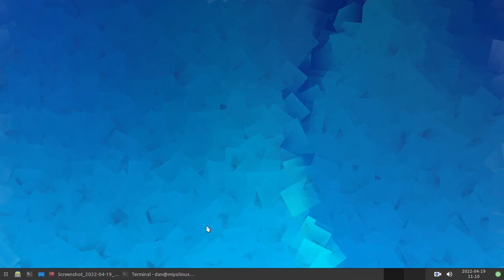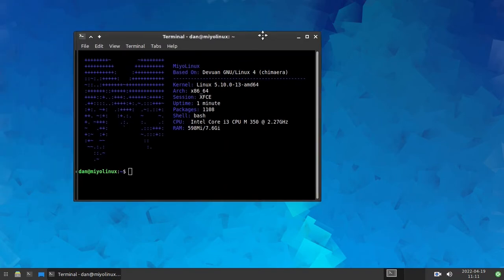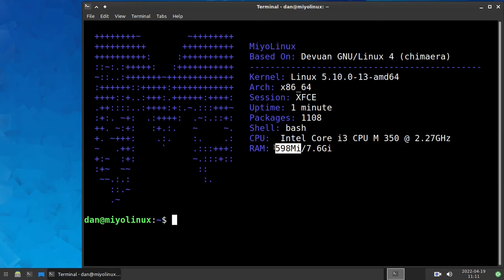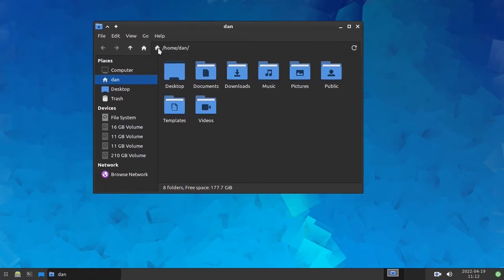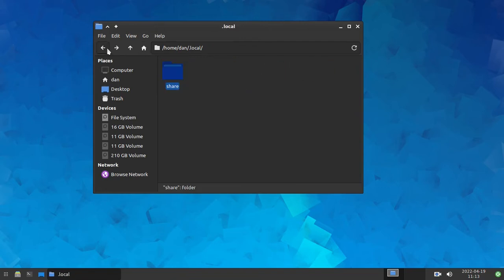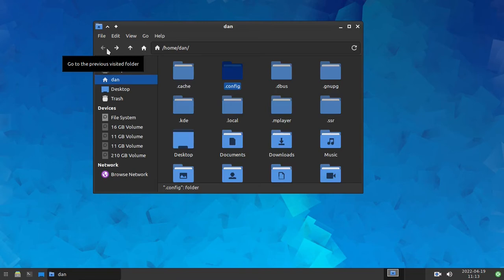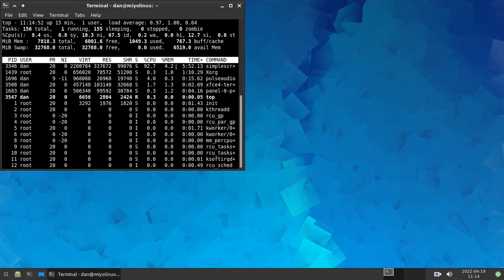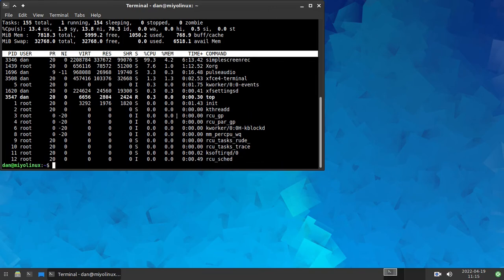Help needed! Why is xfce eating so much RAM???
A user asked me for a MiyoLinux build of Xfce. I agreed to make it; however, the installed system is using twice as much RAM as the system that I built.
I can't figure out why.
If anyone has any ideas/suggestions, it would be much appreciated! :)